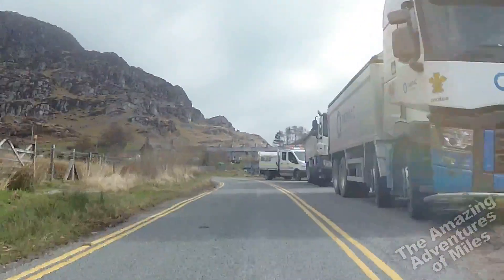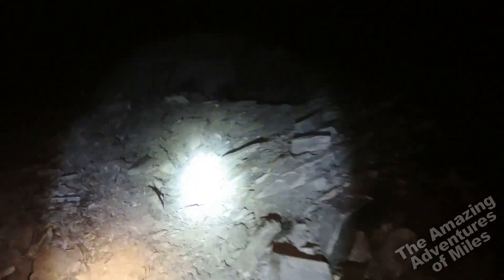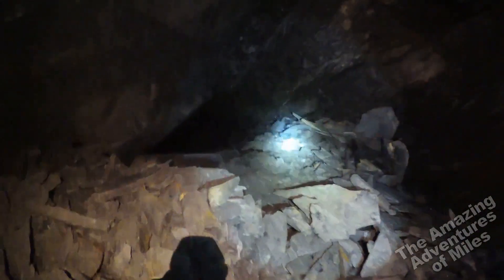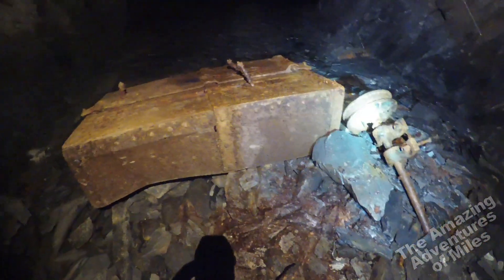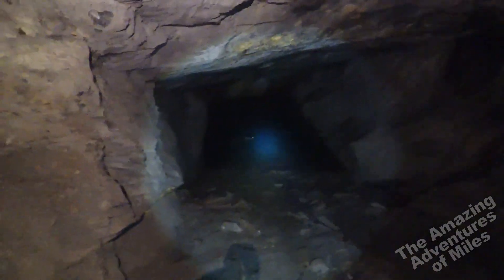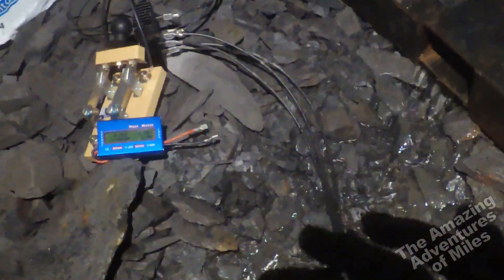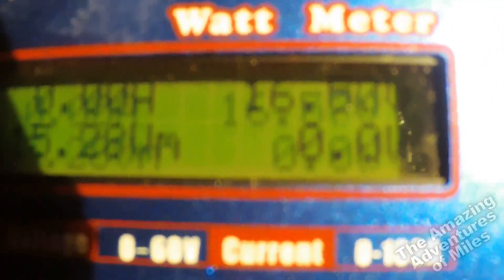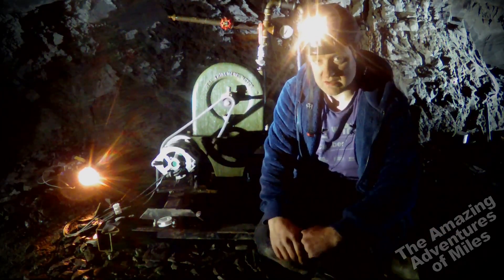Fixing a Pelton Wheel Hydro Electric Turbine, in a old mine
Descending to the bottom floor of a large abandoned slate mine to fix a 100 year old Pelton Wheel that has been repurposed as a micro-hydro turbine to generate electricity.